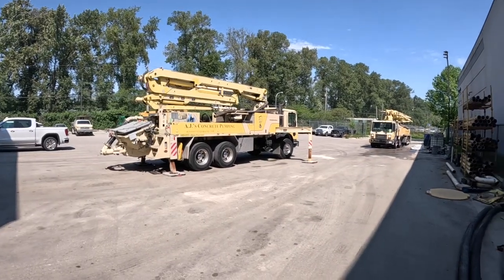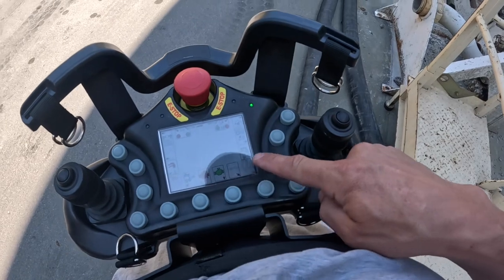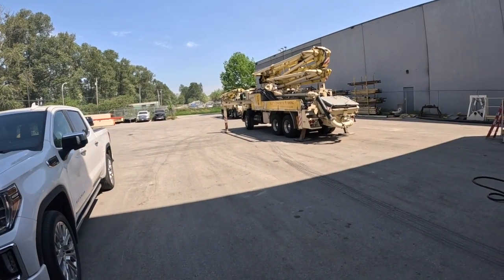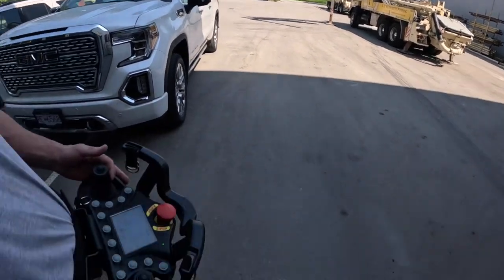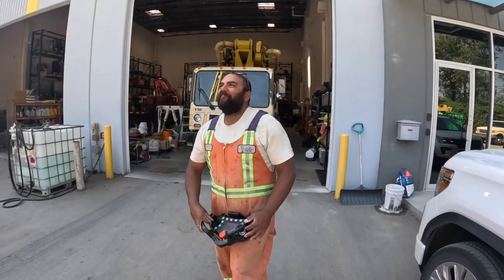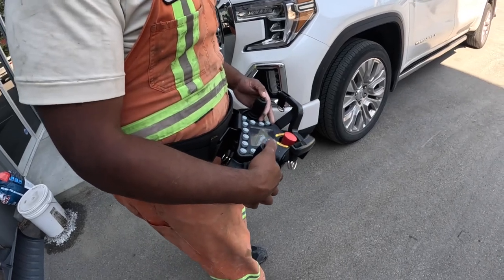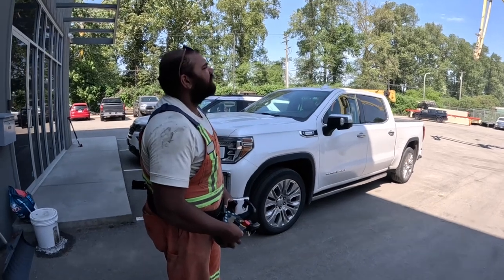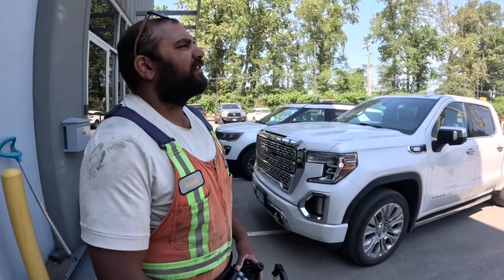We scored the very first Aarcomm boom pump wireless remote system!!!!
At the yard playing around with the new Aarcomm wireless boom and line pump remote control system for our 24Z Putzmeister concrete pump.